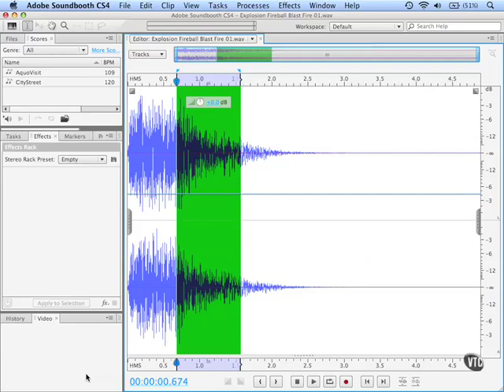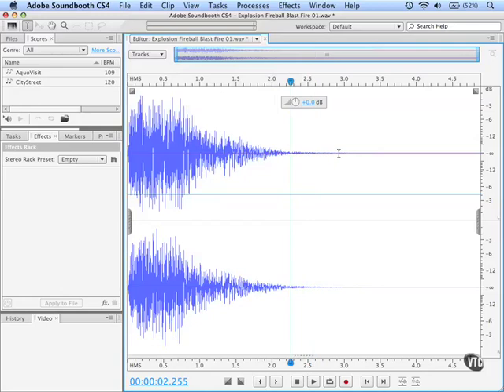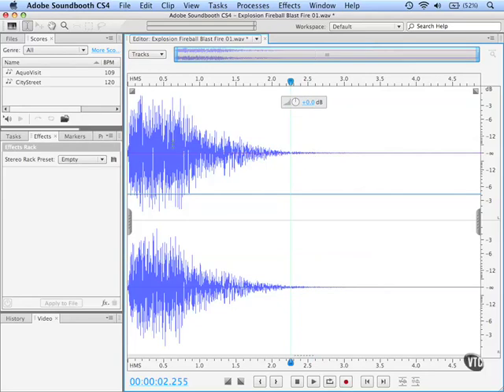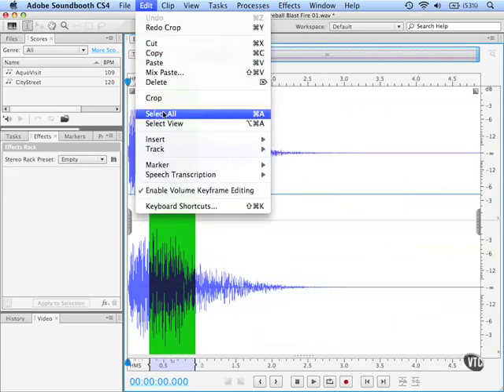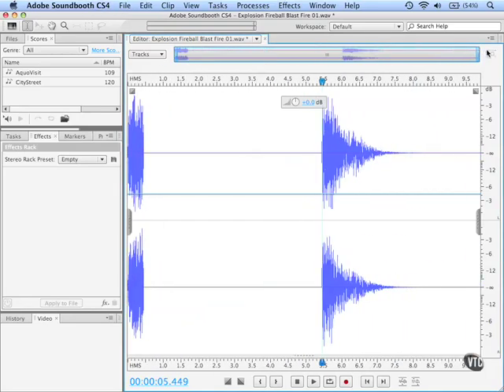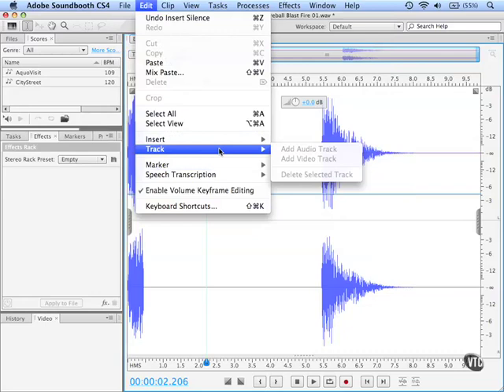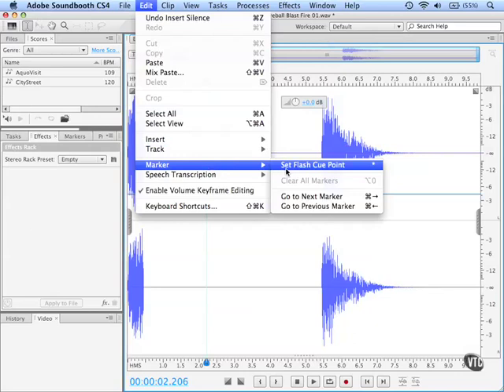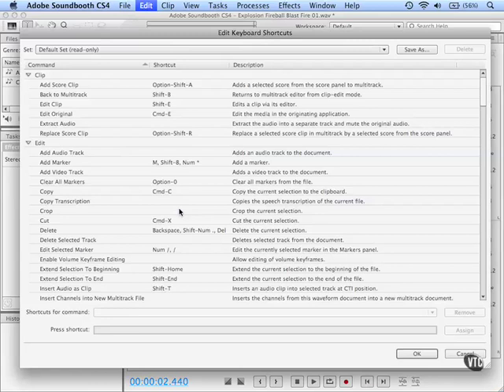Adobe Soundbooth Tutorial 03 02. Edit Menu